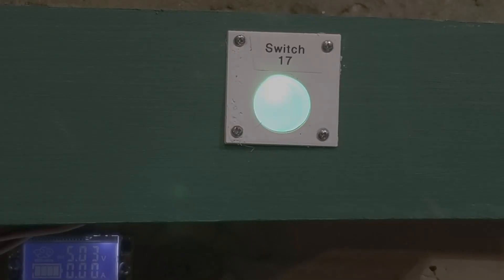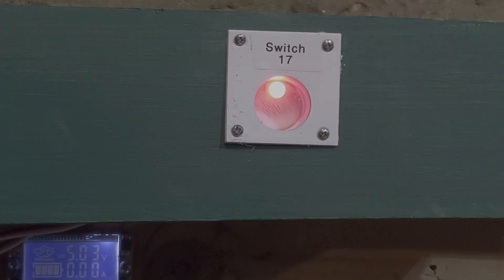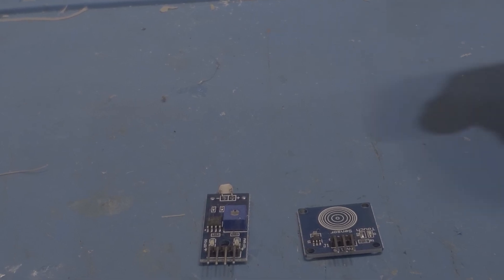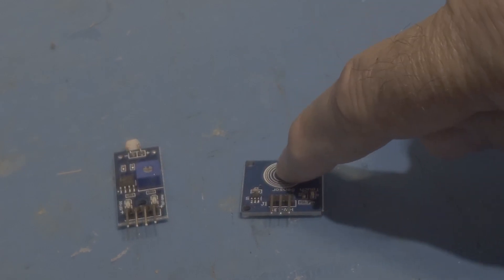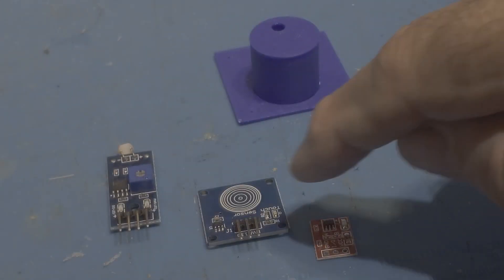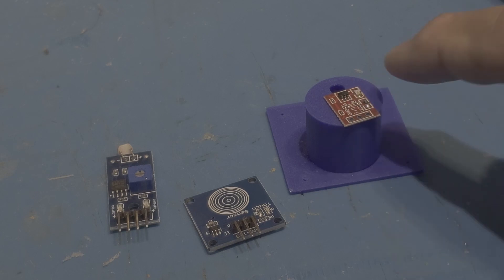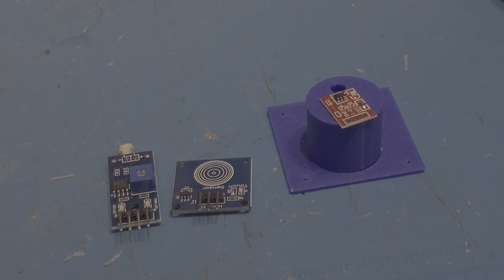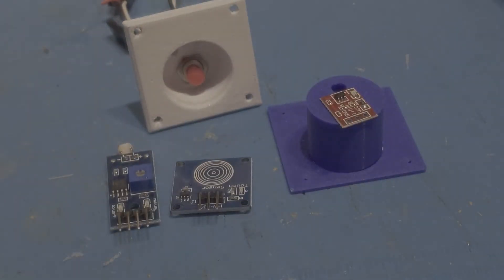Arduino Touch Sensors for model railroad turnout controls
This video shows a new set of touch sensors that interface with Arduino and C/MRI and JMRI as well as the recessed switch/LED holder I created. This follows on to my last C/MRI JMRI video.

Here is a link to the sensors. There is a package that has (5) of each type if you search for it.

His products interface with many commercially available boards and have been around for many years.